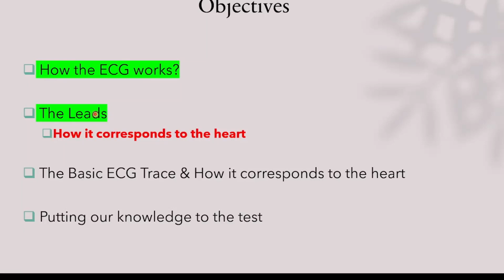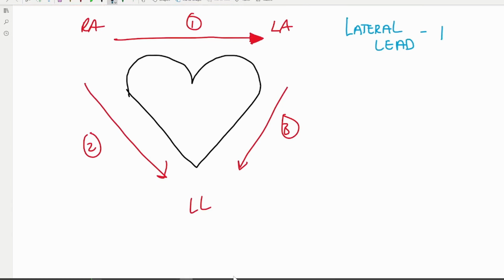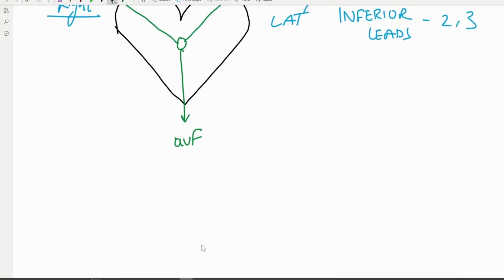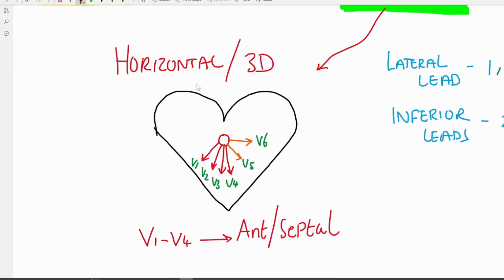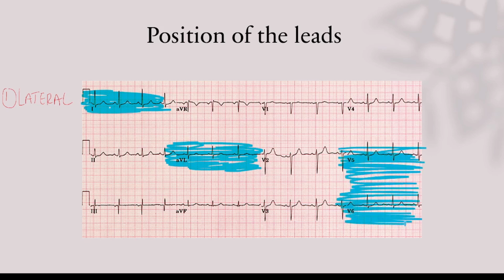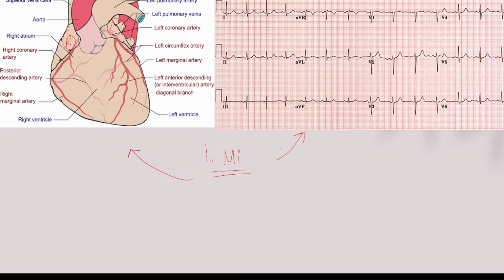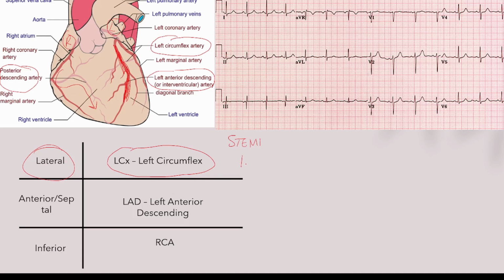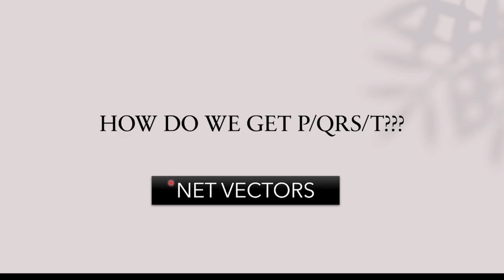(Part 3) Basics of ECG | Going From Zero to HERO! (Lead Directions)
Hey Everyone! So this is my 3rd video in my playlist in Understanding the 'Basics of ECG.'

Today I talk more in depth about the leads, especially its directions in regards to the heart:
- Lateral leads
- Inferior leads
- Ant/Septal leads